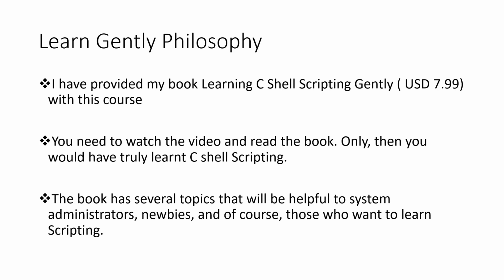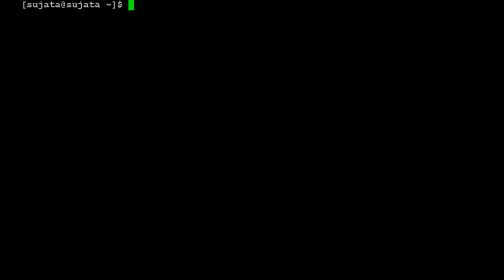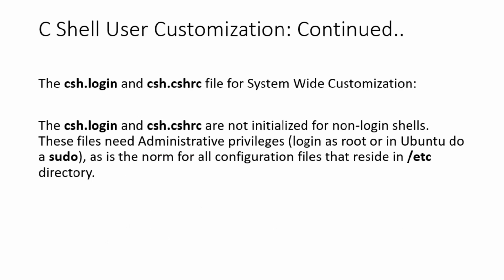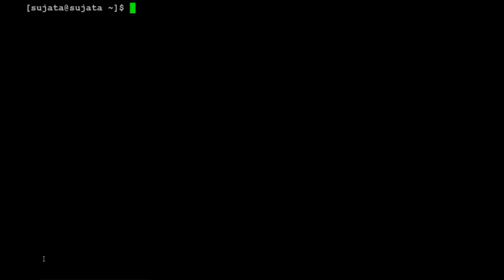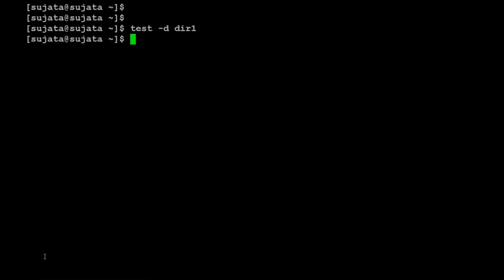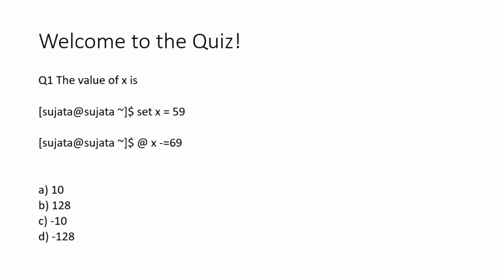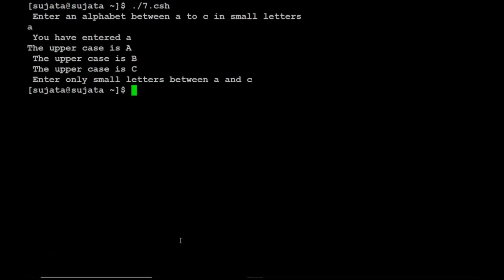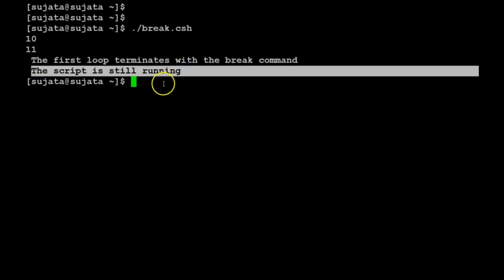Learning C Shell scripting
About This Channel:
Dive into the world of Unix and Linux shell scripting with me, Sujata Biswas, author of "Learning C Shell Scripting." This channel is your destination for mastering C Shell scripting, whether you're starting from scratch or looking to enhance your skills.

👩‍💻 What You'll Learn:

Beginner to Advanced Concepts: Grasp everything from basic syntax to advanced scripting techniques.
Real-World Applications: Discover how to apply C Shell scripting in practical scenarios, making your coding life more efficient and streamlined.
Interactive Learning: Engaging tutorials, code walkthroughs, and live problem-solving sessions.
📘 Why C Shell Scripting?
C Shell scripting is a powerful tool in the Unix and Linux toolkit. It's not just about writing scripts; it's about thinking creatively to solve complex challenges, automate tasks, and make your systems more robust and versatile.